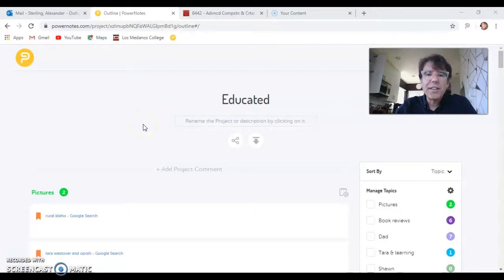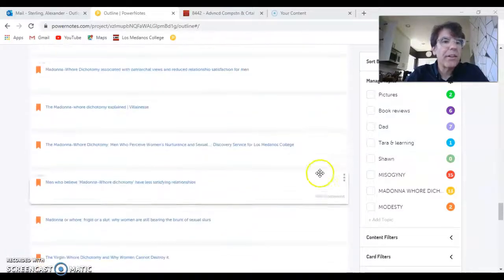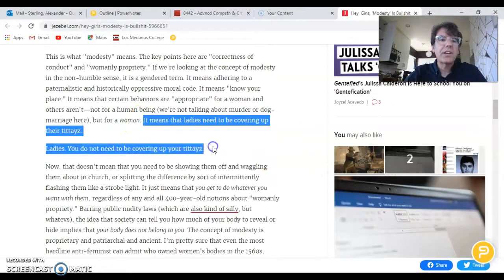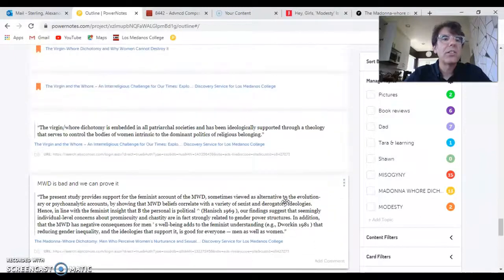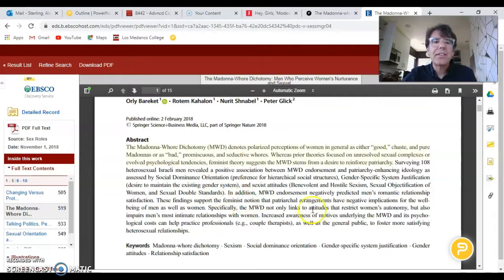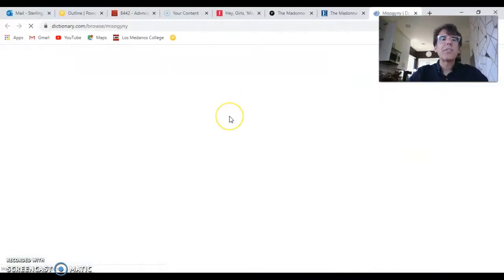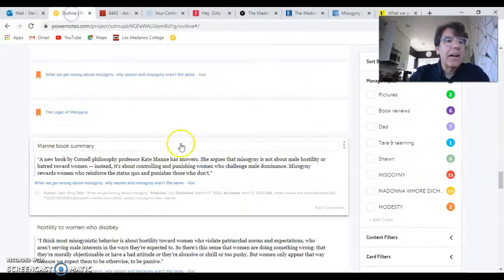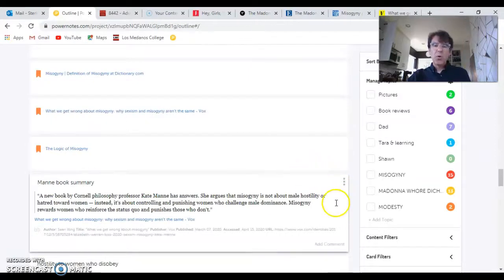Video for Week 12: Shawn, research, misogyny...